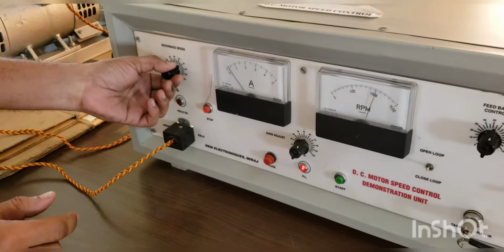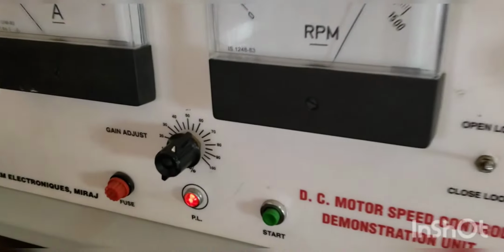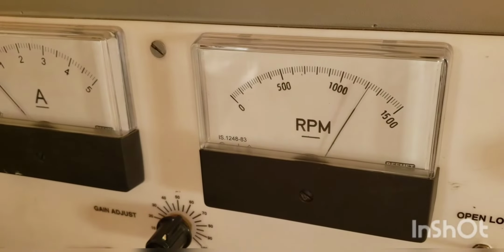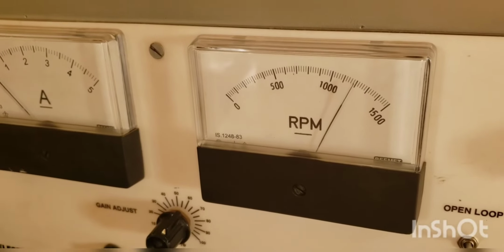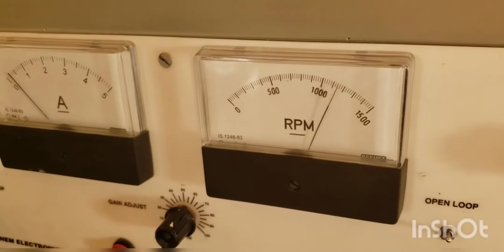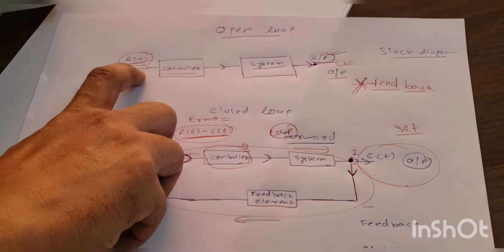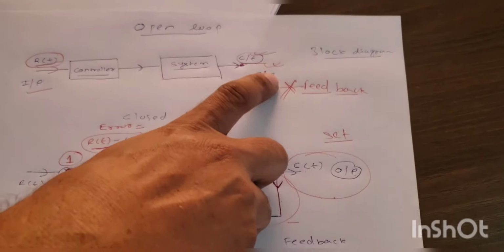Open Loop and Close Loop Practical